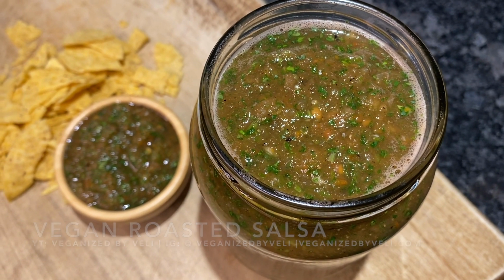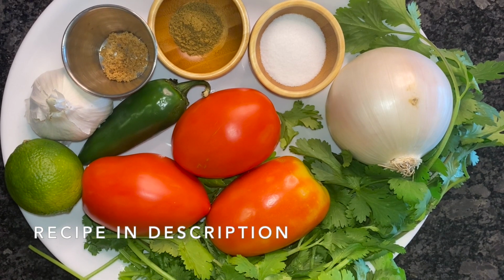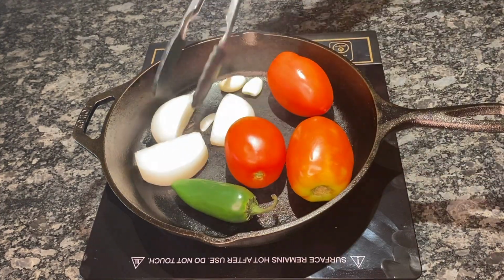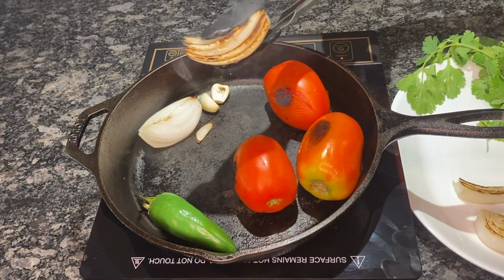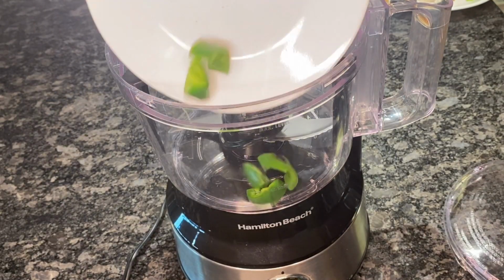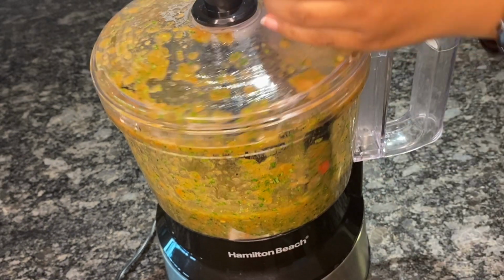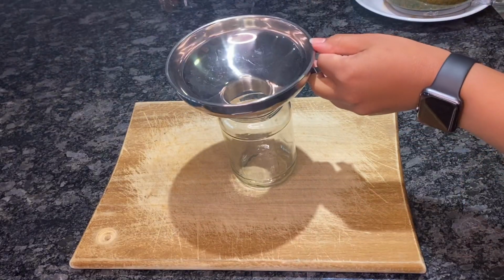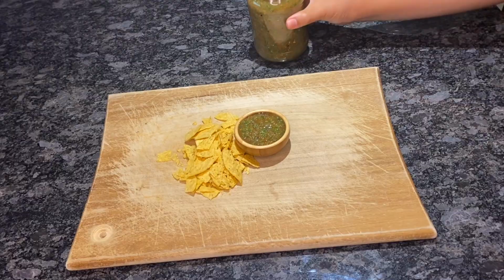Vegan Roasted Salsa | Veganized by Veli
(16 oz jar)

Ingredients:
1/2 white onion
3 Roma tomatoes
1 garlic clove
Half bunch of cilantro
1/2 seeded, chopped jalapeño (not spicy at ALL, in my opinion)
1 1/4 tsp salt
2 tsp lime juice
1/2 tsp Cumin
Pinch brown sugar (or white)

Steps:
1. On a hot skillet char all your vegetables, except the cilantro. Rotate the veggies as needed.  Remove when ready.
2. Add all ingredients to food processor.
3. Blend until you’ve reach your desired consistency.
4. Taste for salt level.  Add more if needed.

Notes:
1. For me, this salsa isn’t spicy at all. If you’re sensitive to spice, you can exclude the jalapeño. If you like spicy, add 1-1.5 jalapeños or more.
2. Regarding same, you can add and taste as you go, or add it at the very end.  The amount I used is affected by both the kind of salt I have and my personal preference.
3. If your processor doesn’t have a bowl scraper like mine you might want to cut the tomatoes into smaller pieces before adding

Links:
Food processor
Stainless steel funnel